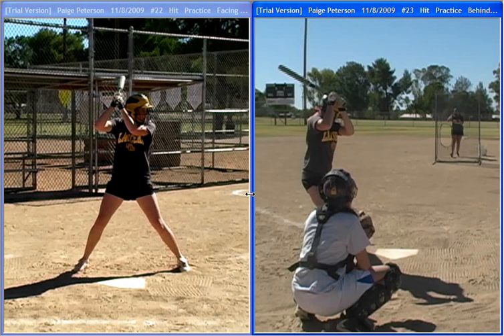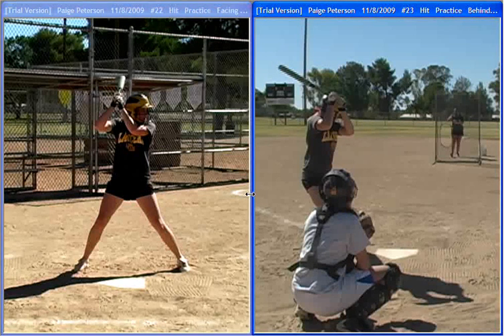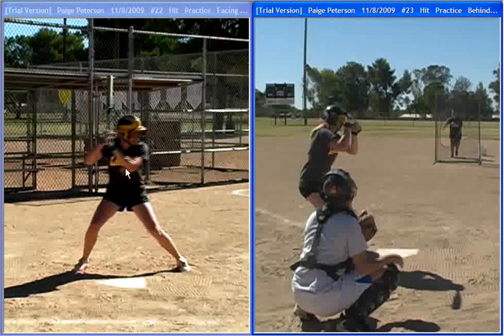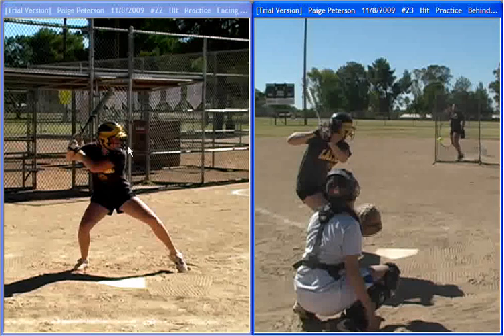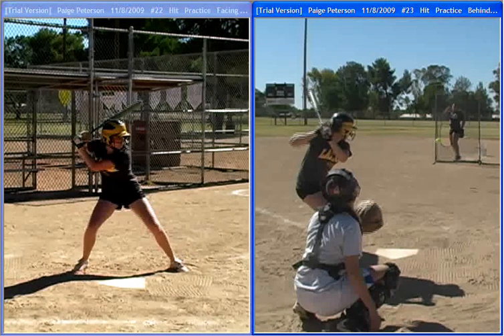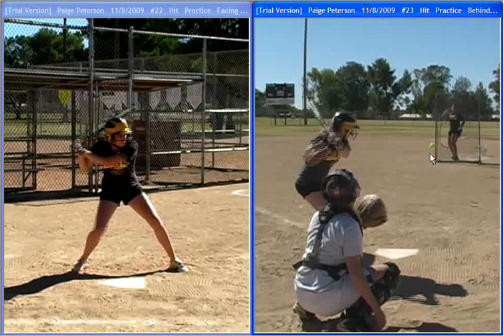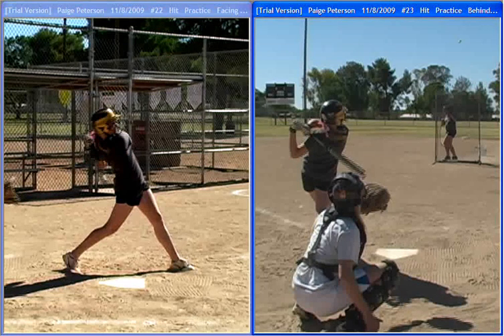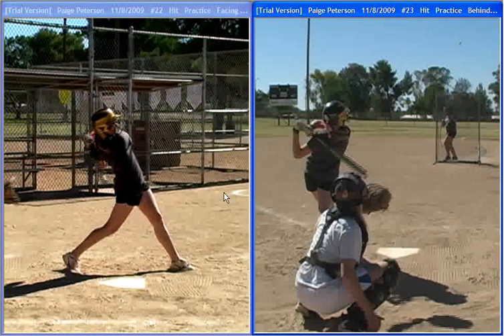Test Sports Motion Software Tutorial.wmv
Illustrating how Sports Motion video analysis software can be used to study and teach proper mechanics of a baseball or softball swing